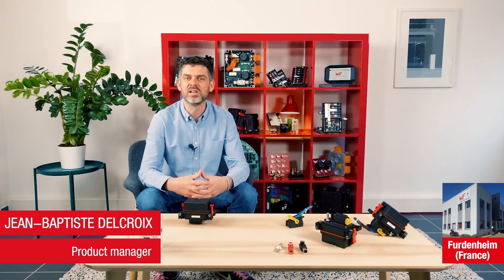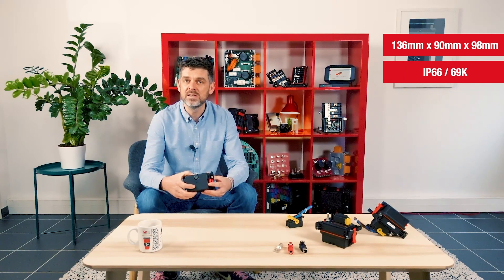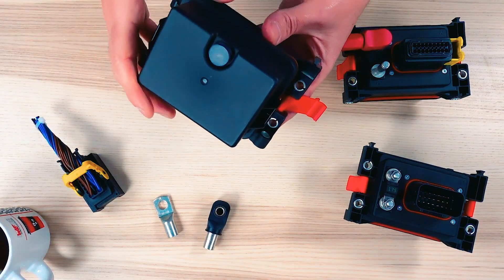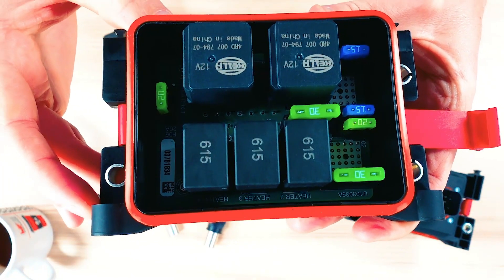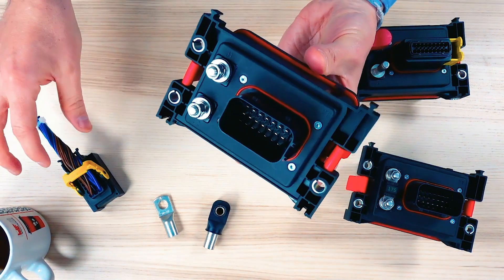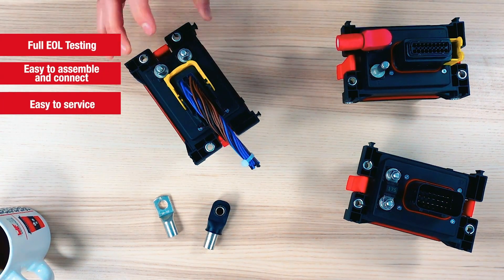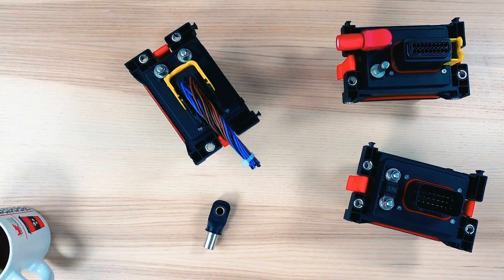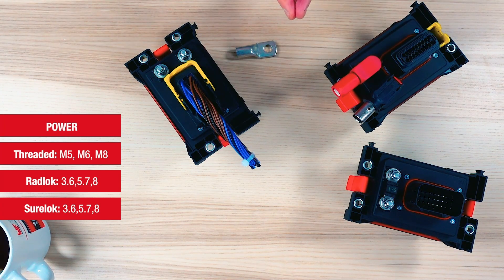Würth Elektronik ICS Tech Talk - REDline Power Box Mini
Compact size, high protection class: The REDline Power Box Mini ideally complements power distribution systems in vehicles, and can be installed almost anywhere in the vehicle.